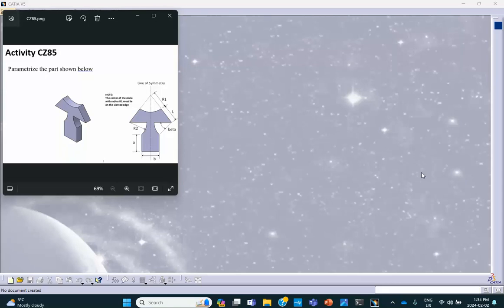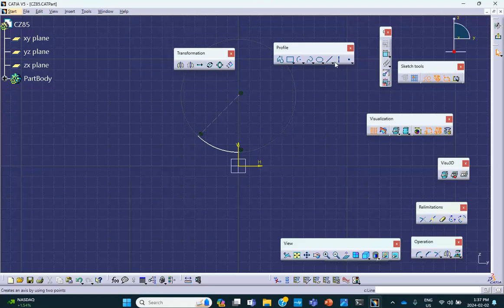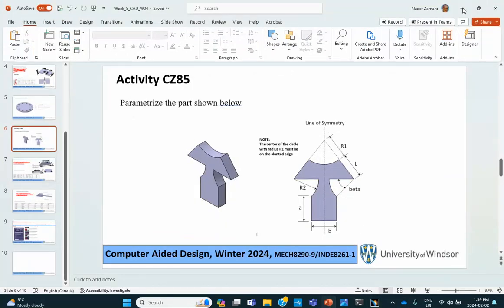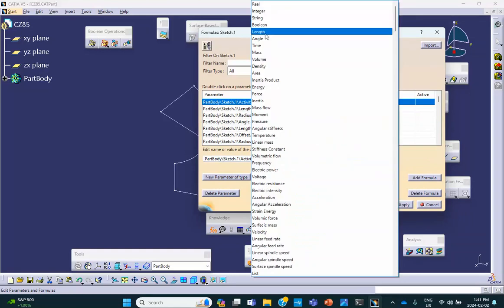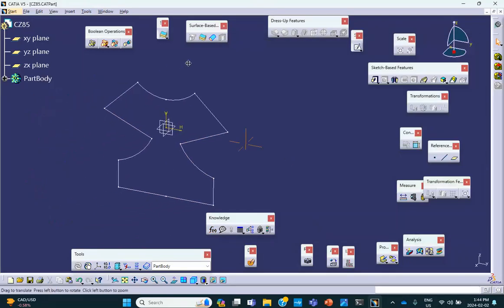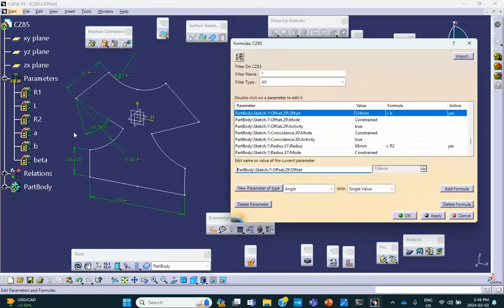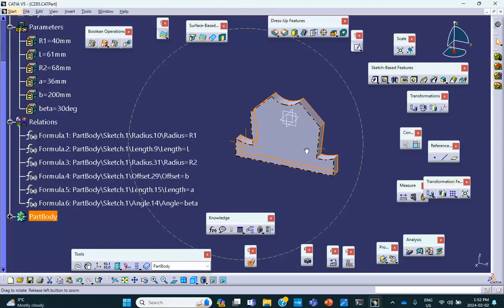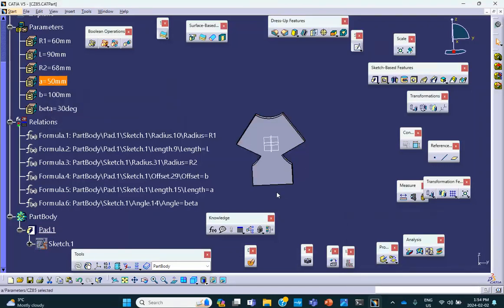Catia v5 CAD Activity CZ85 W24